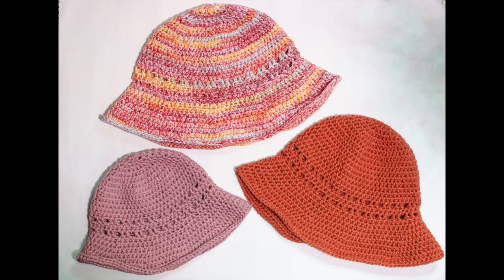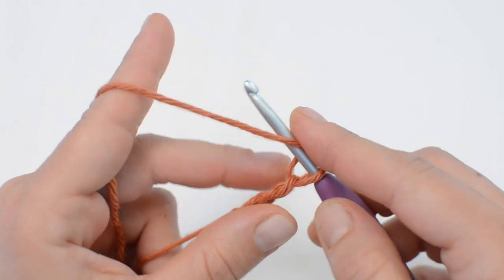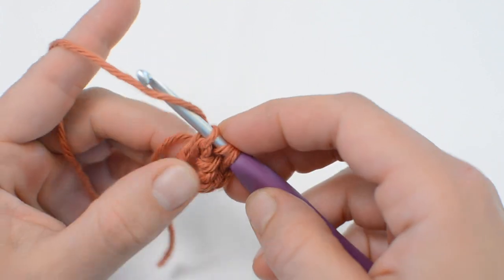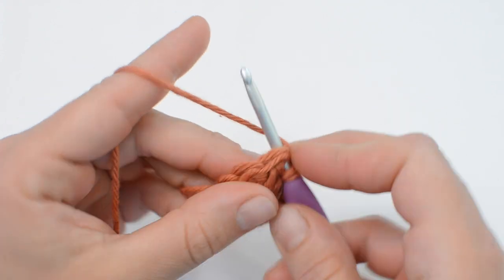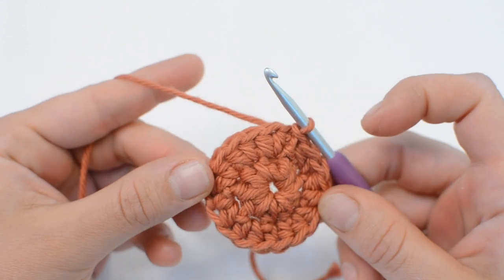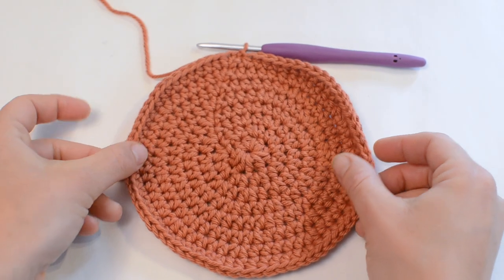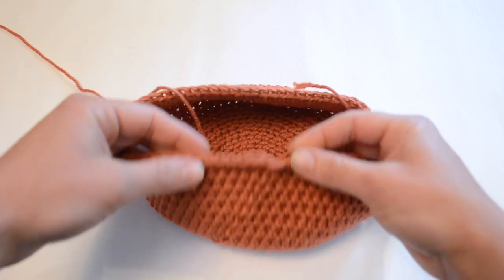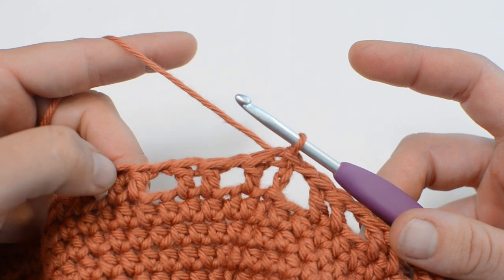Crochet Sun Hat with Eyelets, Bucket Hat Crochet Tutorial, Summer